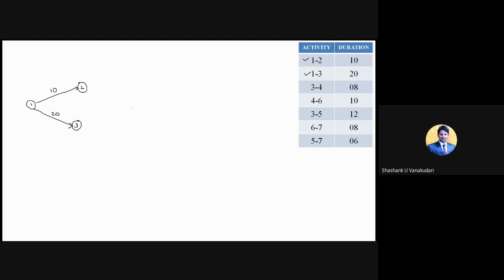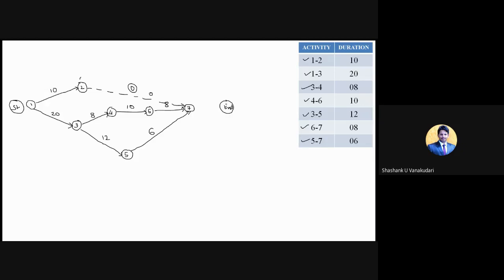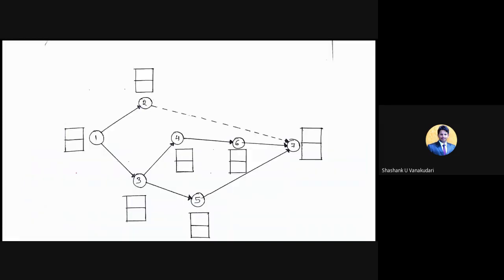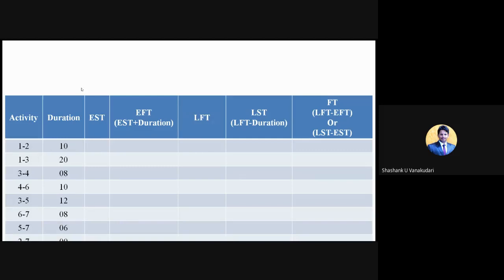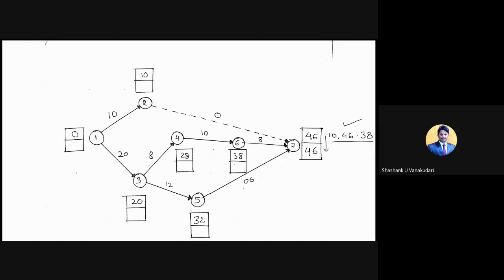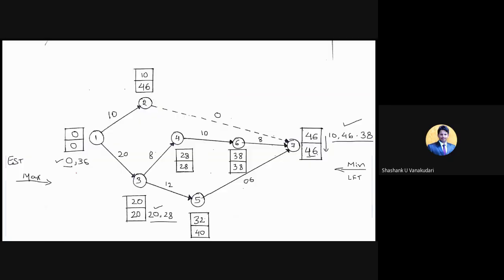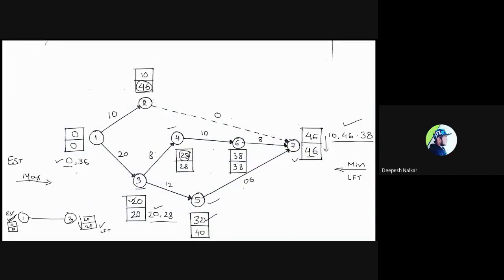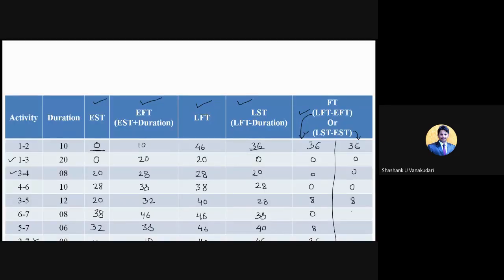JCE CV 18CV51 CONSTRUCTION MANAGEMENT & ENTREPRENEURSHIP Module 1.17 by Prof. Shashank U.Vanakudari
Problems on Network diagram, Critical path, Time estimates. . . . . .